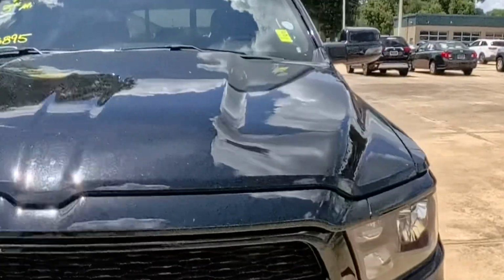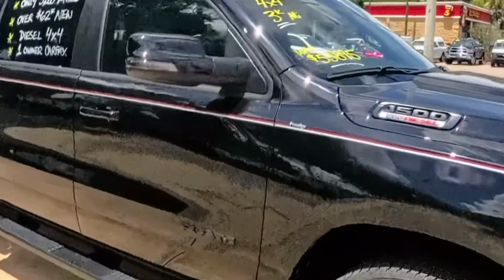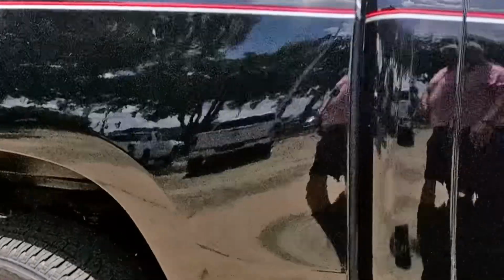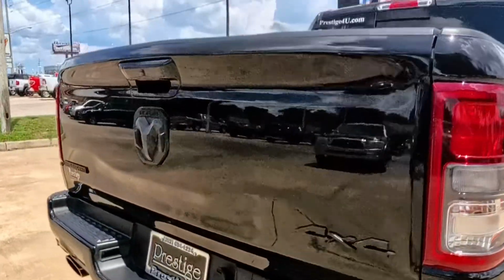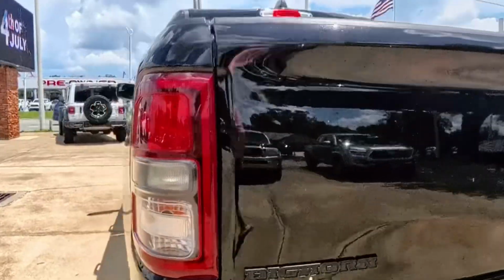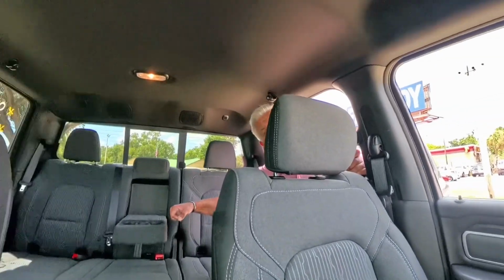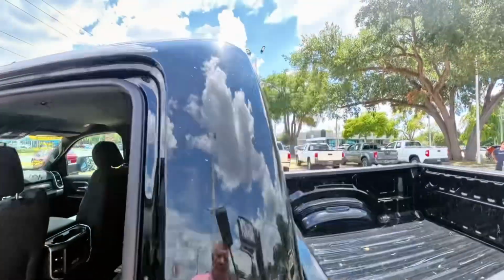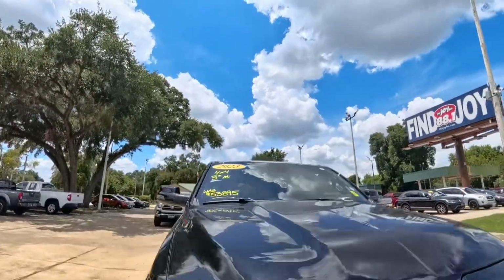2023 RAM DIESEL 4WD ON SALE l Prestige Auto Sales Ocala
**For Sale: 2023 Ram 4WD Diesel Crewcab **
- **Mileage:** Only 3,000 miles
- **Original MSRP:** Over $62,000
- **Current Market Price:** $53,000
Features include a smoke-free cabin, tons of factory warranty, and a clean one-owner Carfax.

- **Location:** 2261 Southwest College Rd., Ocala